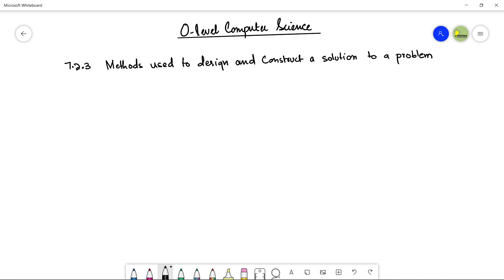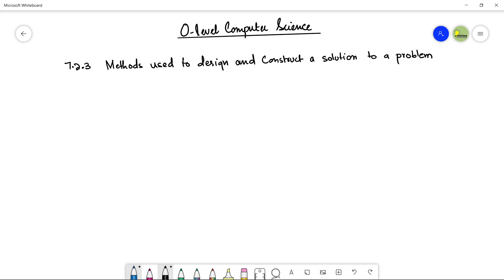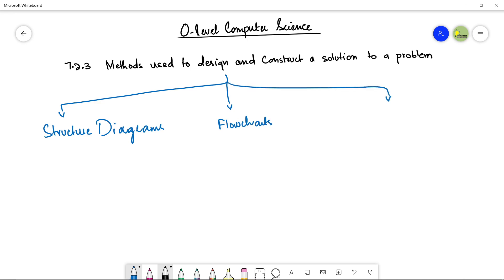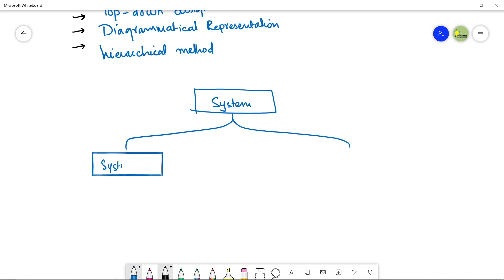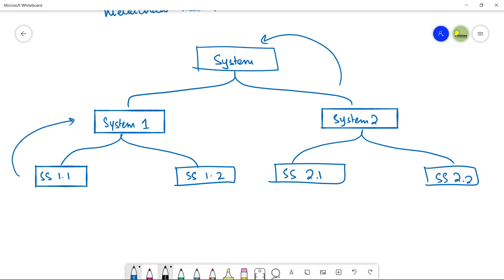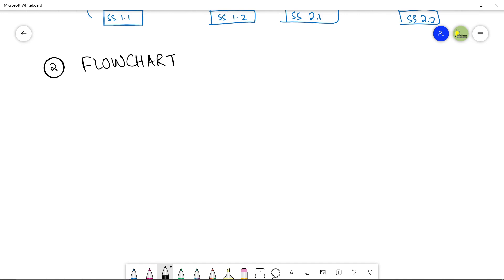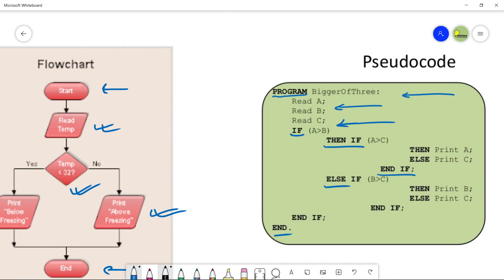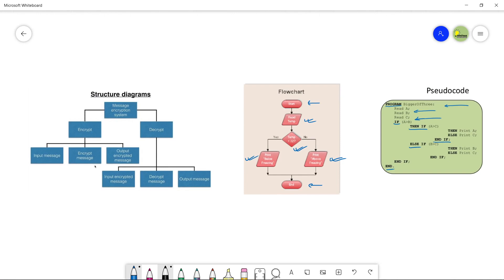7.2.3 Methods to design and construct a Solution | CHAPTER 7 | SECTION B | O Level Computer Science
Hi Students,
Here, you will find each and every topic of O LEVEL COMPUTER SCIENCE in detail. So no more worries for your As in Exams.

This video is about:
TOPIC 7.2.3 - Methods to design and construct a Solution